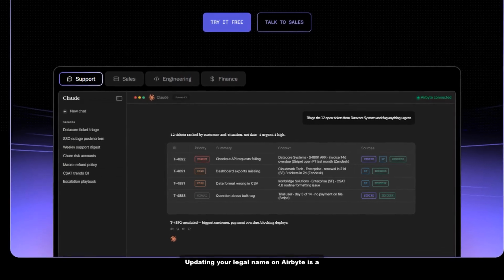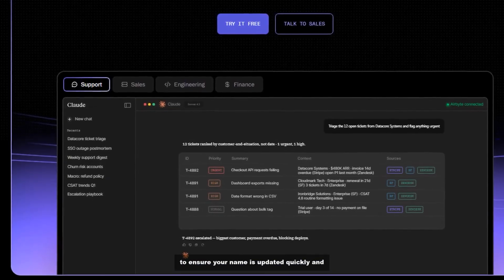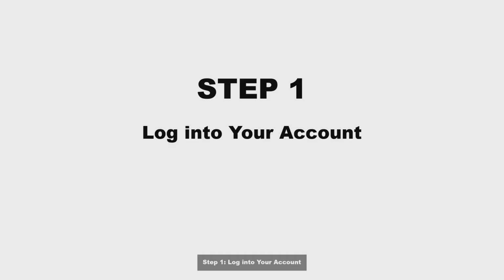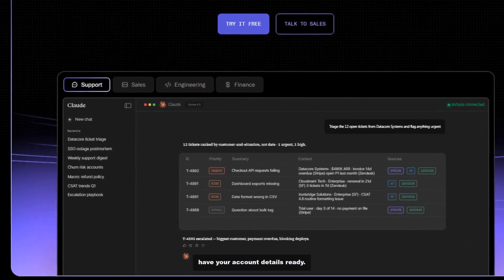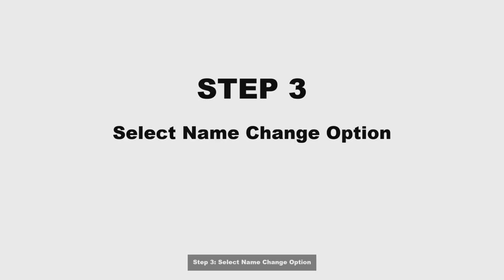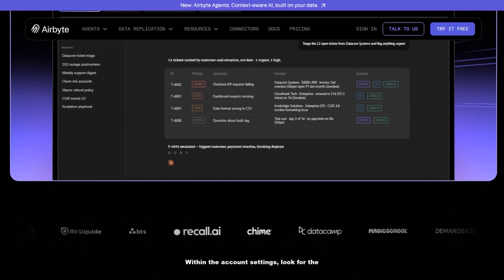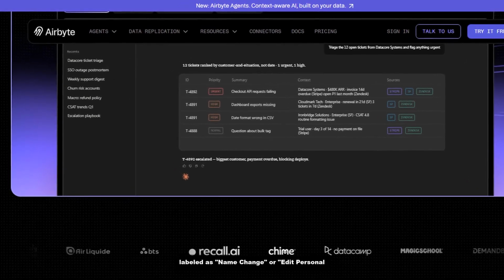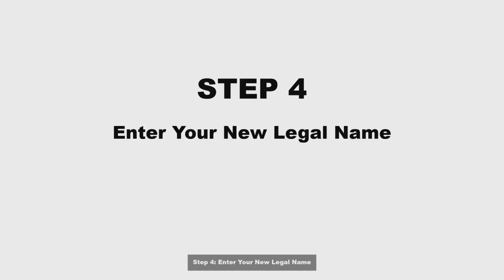How To Update Your Legal Name On Airbyte 2026 (FAST METHOD)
In this video, we will show you how to update your legal name on Airbyte 2026 using a fast method. Whether you're changing your name for personal reasons or due to marriage, this guide will help you navigate the process quickly.